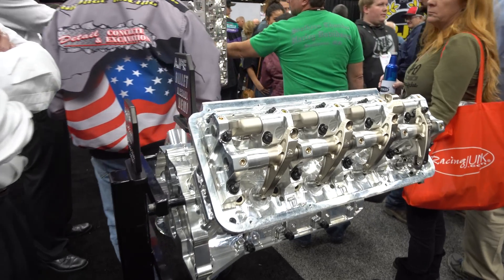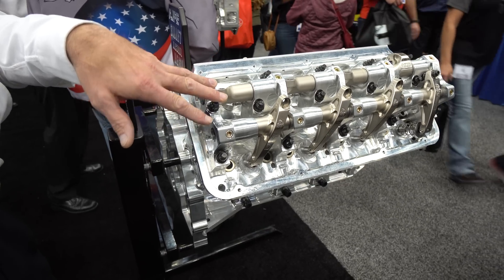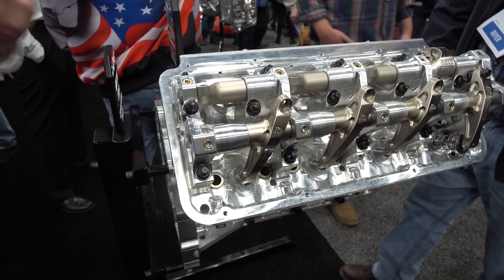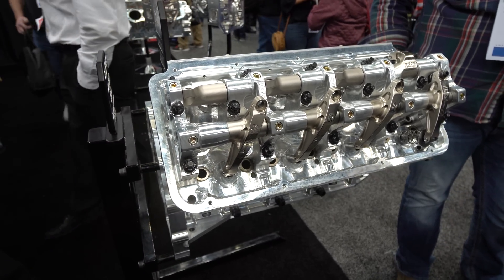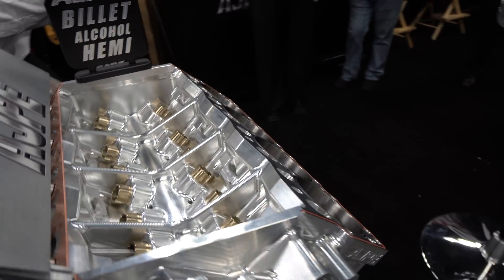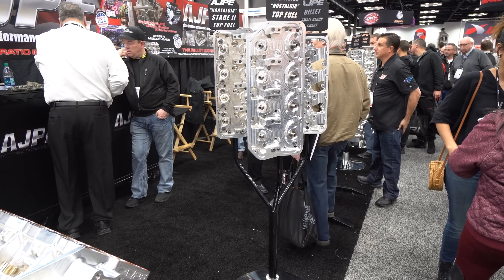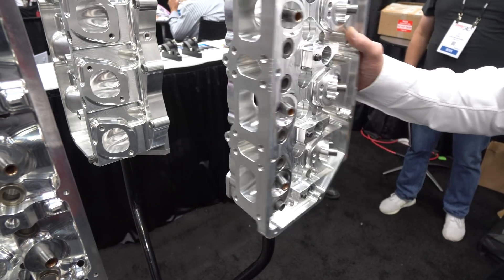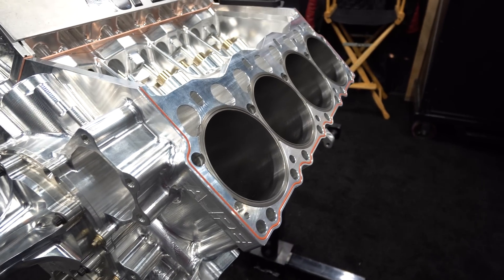AJPE Billet Aluminum 481x HEMI Block and Stage 4 Cylinder Heads at Performance Racing Industry (PRI)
Filmed with a Panasonic GH5 camera Alan Johnson Performance Engineering booth. Take a look at an all billet CNC machines aluminum 426 Gen II Hemi block and cylinder heads for competition drag racing. AJPE engine blocks and heads are also used in the 500ci Top Fuel and Funny Car Nitromethane burning dragsters. Proline and Donovan are two other names in the high horsepower top fuel and pro mod industry.

Race engines
Engine building
Billet CNC
Billet big block Chevy
O ringed block

Filmed with a Panasonic GH5s with Panasonic Leica DG Vario-Elmarit 12-60mm f/2.8-4 ASPH on a Zhiyun Crane II Gimbal Stabilizer